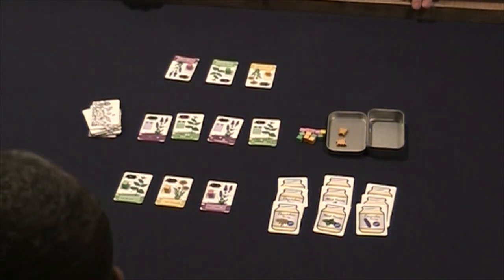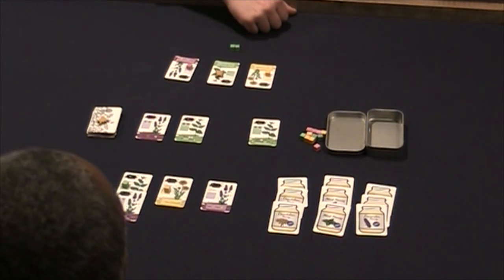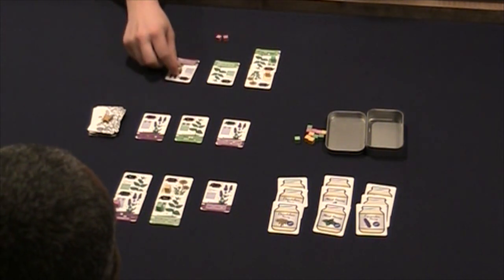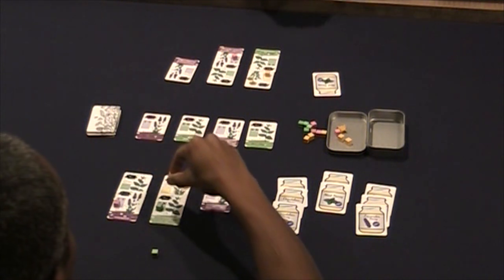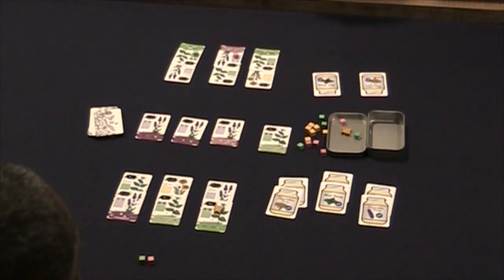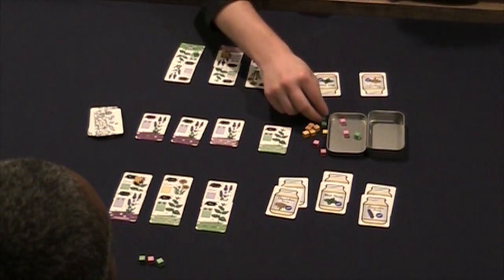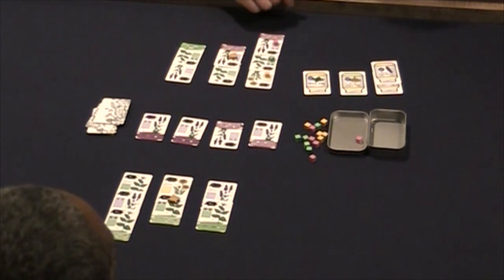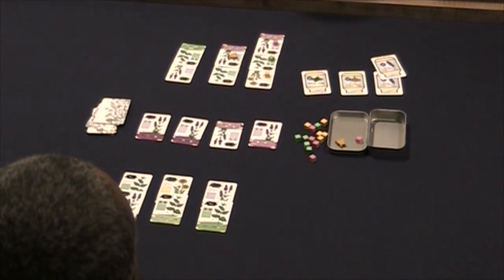Pocket Apiary Play Through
Corey and Donnie play a 2-player game of Pocket Apiary.